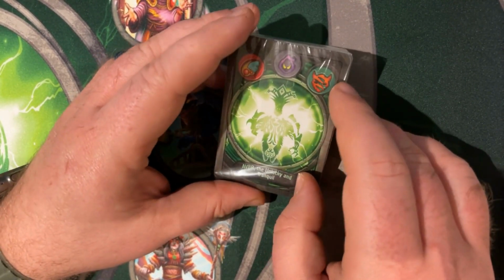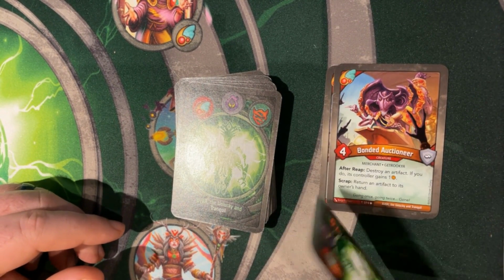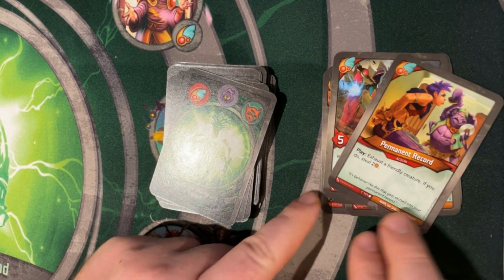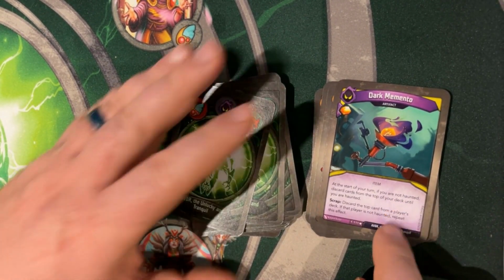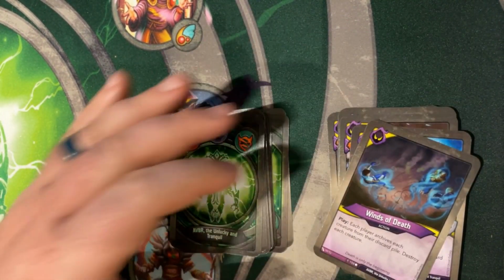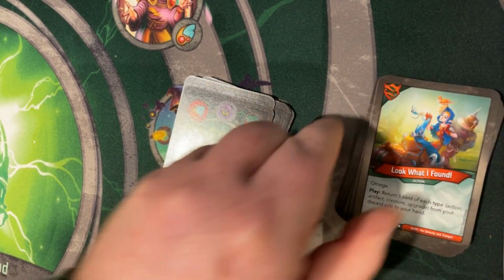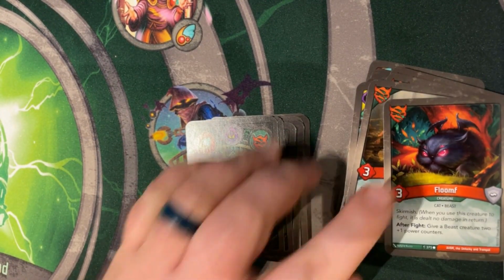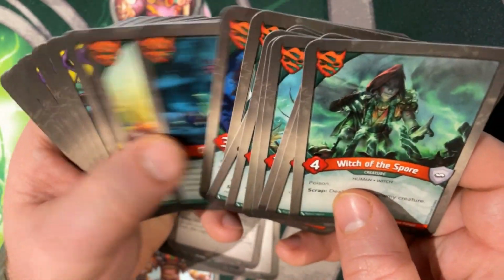AV8R the Unlucky and Tranquil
This one seems pretty decent for a vanity deck! Loving all the Artifact shenanigans that shows up in Ekwidon, and Dark Memento is so nice for getting haunted quickly! List